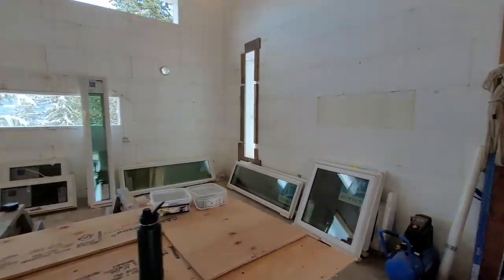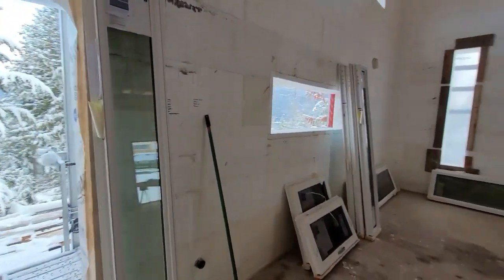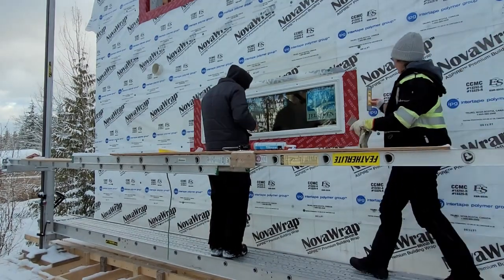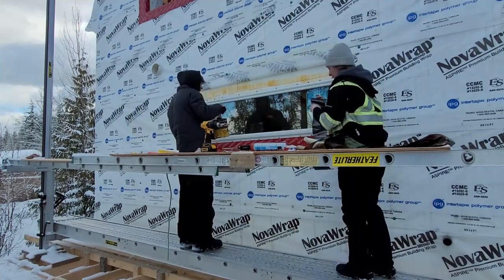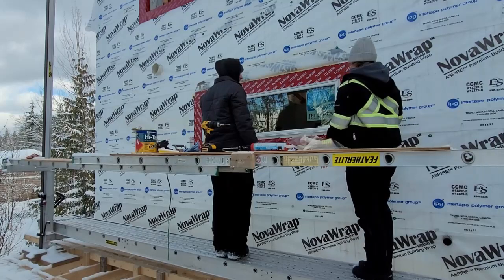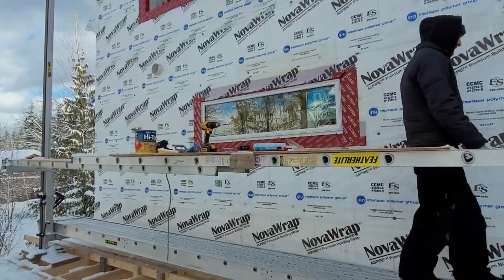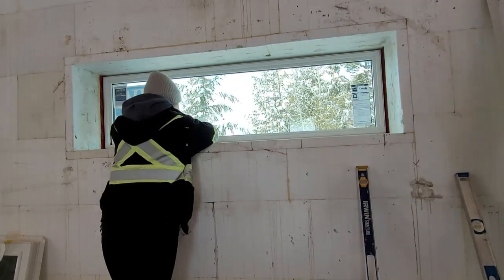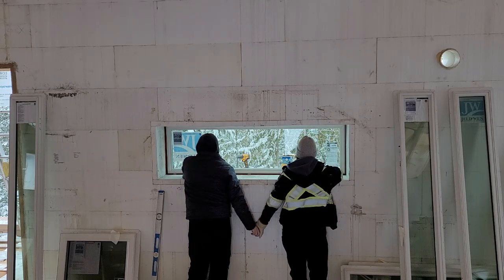Our First Window Install: ICF Fox Buck (Fox Blocks) + Jeld-Wen Vinyl Window.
Our windows have arrived! And right on schedule! Our windows are Jeld-Wen triple pane or tri pane in white vinyl. Since we are aiming for a net-zero or passive house (on a budget) Jeldwen offered the most affordable product with the best energy efficiency rating or u factor.

Just like everything else we have no idea how to install windows so with the help of Youtube we are figuring it out as we go! With Resisto waterproof flashing and glue adhesive we installed the vinyl window into the Fox Block Fox Buck we put in months ago. And we are actually really happy with the finished product. The waterproofing went well and looks seamless and the window sits plumb, level and all that jazz.

This is just our first window though, 15 more to go!

About Us:

For a long time, Terry and I have been dreaming of a simpler life for ourselves- an off-grid cabin, wilderness, gardening, livestock, homesteading and lots of adventures. Last year we decided it was time to start working toward our dream and we set out on the hunt for our little slice of paradise. Over time our vision morphed from a small cabin in the woods to a net zero passive house powered by solar power. We haven't taken on a challenge like this before so there will be a lot of hard work and learning as we go. Join our journey of buying raw land and building our home as first time owner builders in BC, Canada. Welcome to An Average Acre!